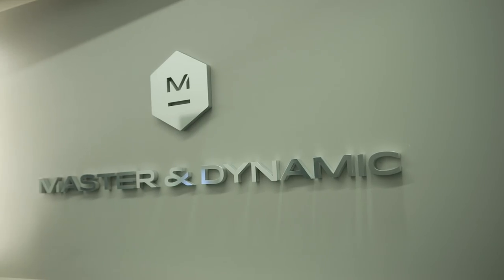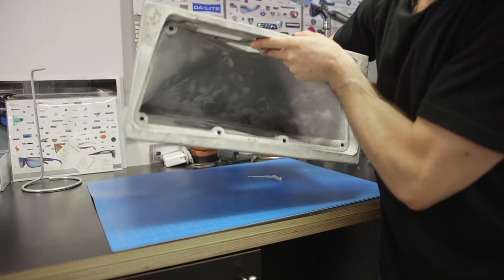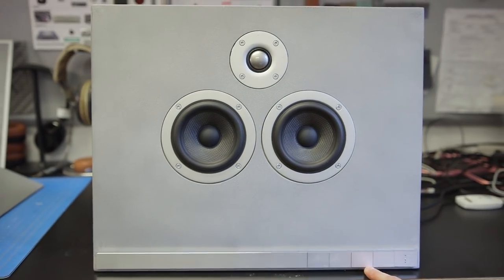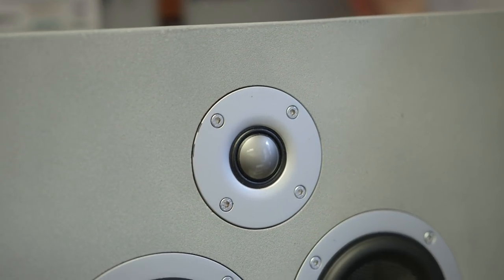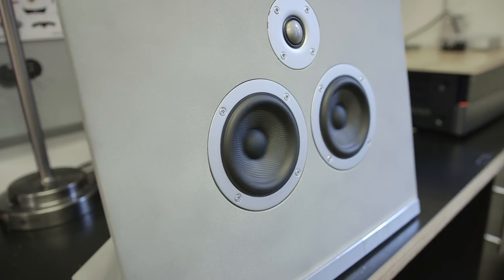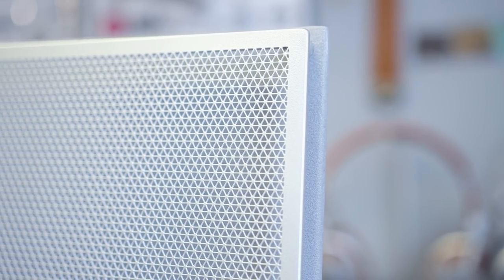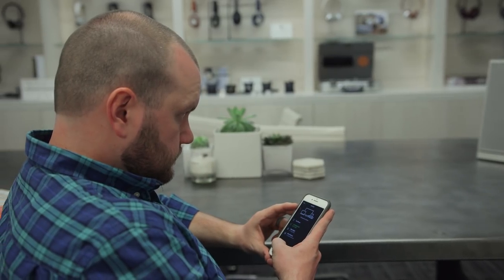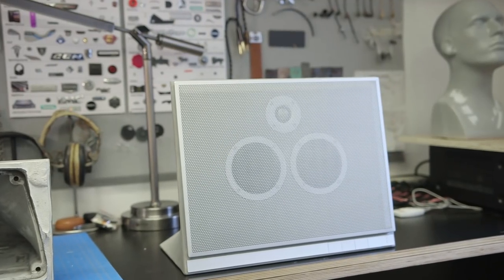Master & Dynamic's MA770 Speaker | First Look